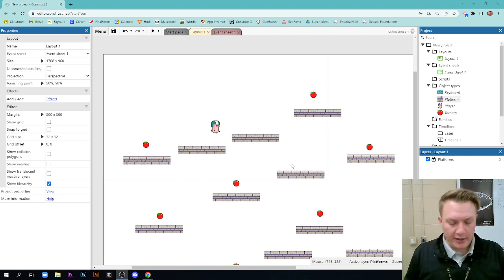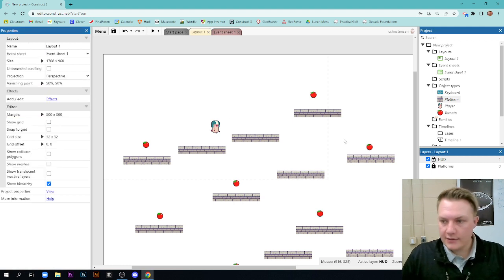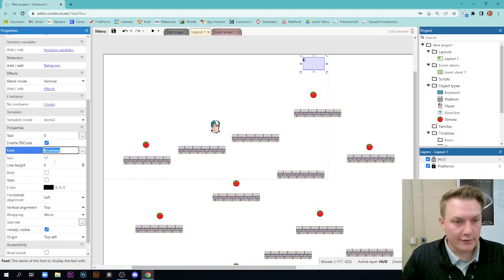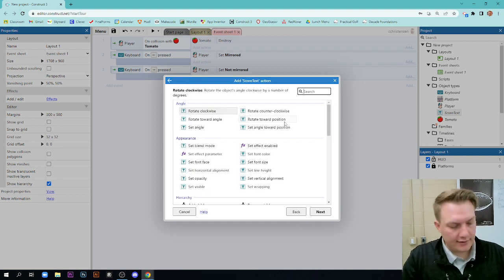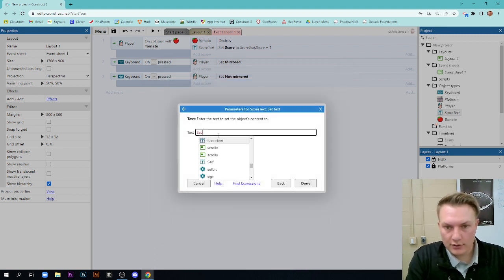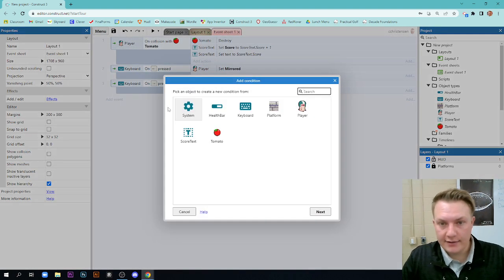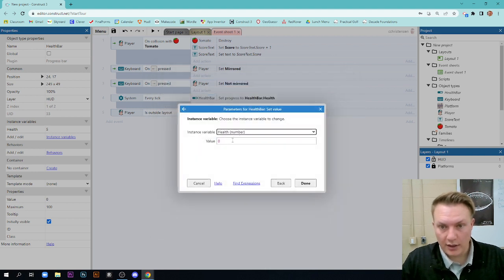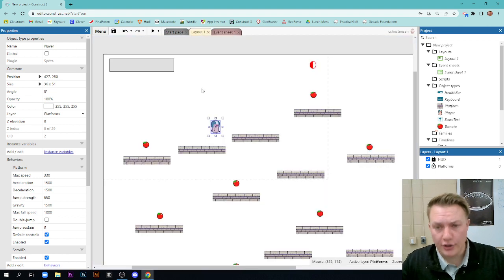How to Create a Heads Up Display in Construct 3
In this video I show you how to add a simple heads up display (HUD) to any game using layers, variables, and events.